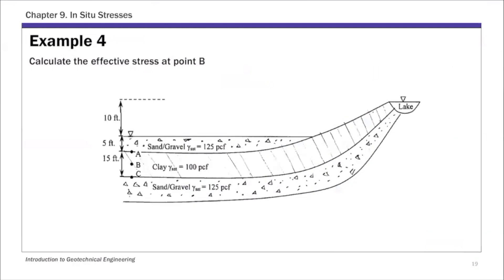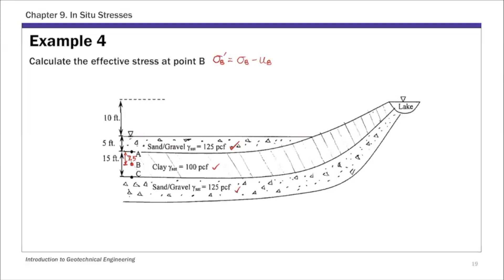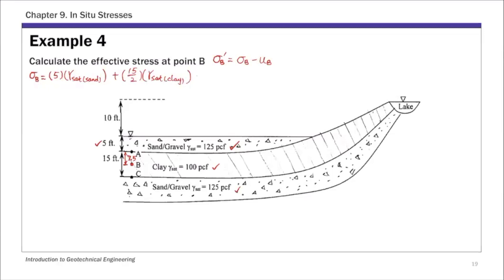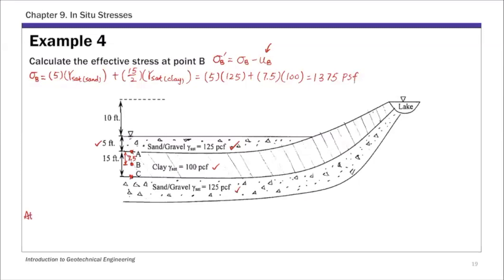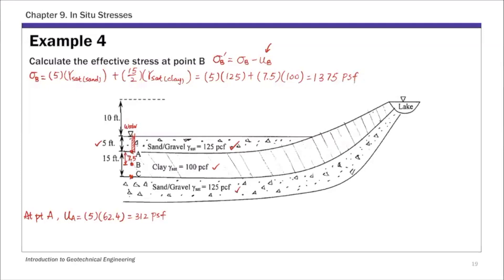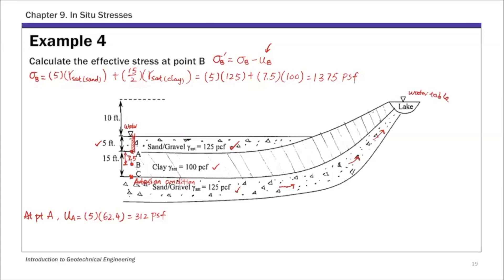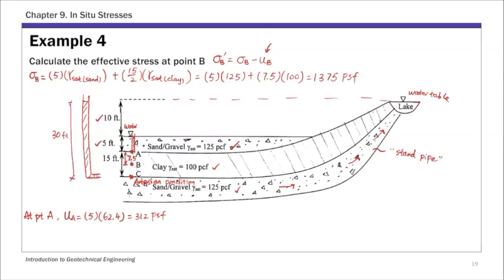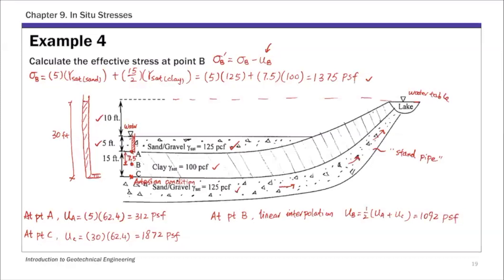Chapter 9 Example 4 - Effective stress at the middle of a clay layer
Chapter 9 In Situ Stresses (Effective Stress)